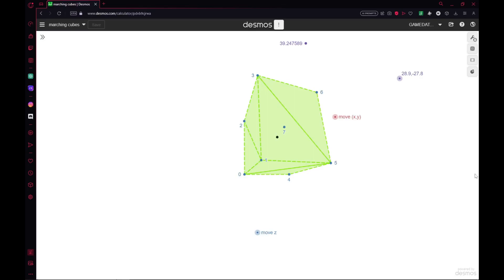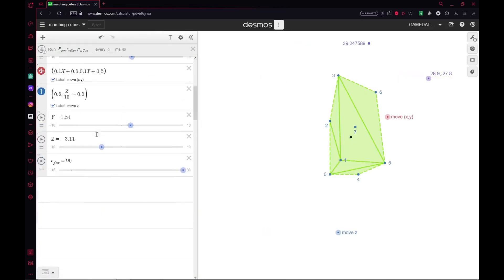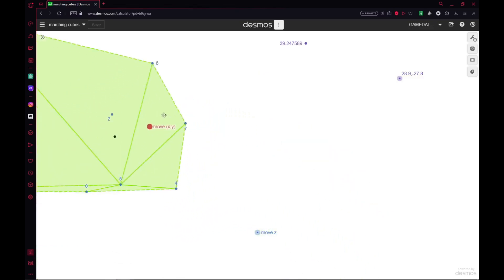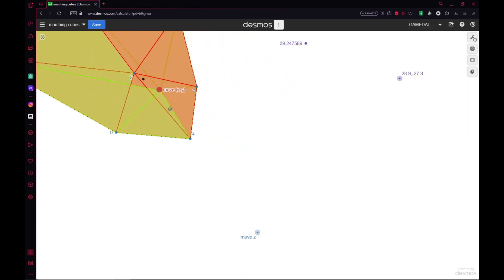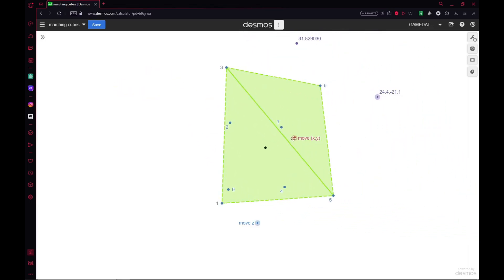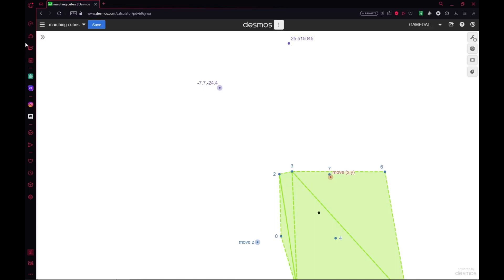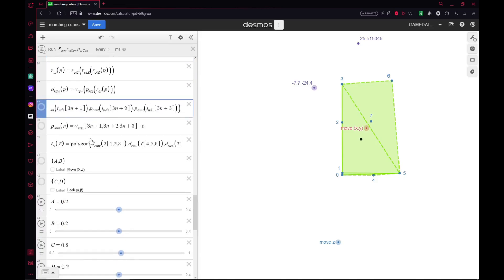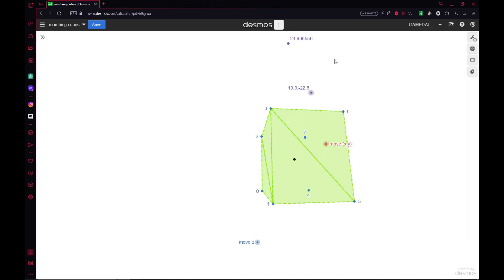Can You Make Minecraft in Desmos?!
Can you make Minecraft in Desmos? Today I showcase a little project I've been working on and hopefully, if enough people like this I'll be encouraged to make it a reality. For now though I will continue to optimize rendering before I move on to generation